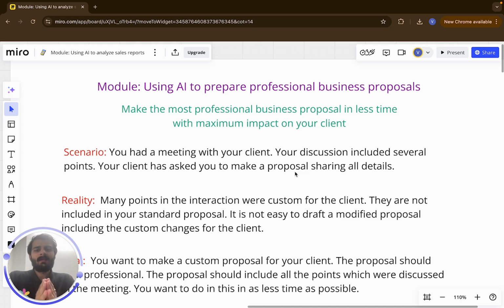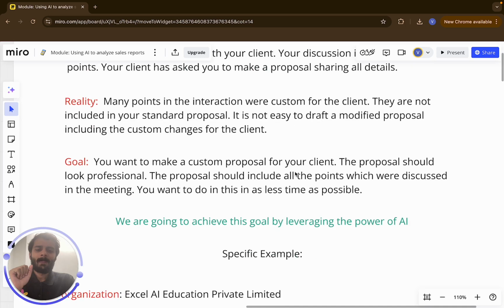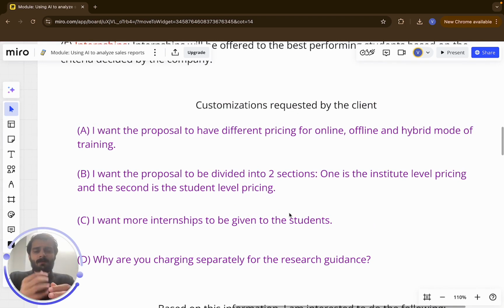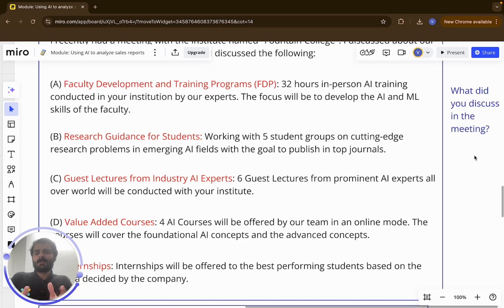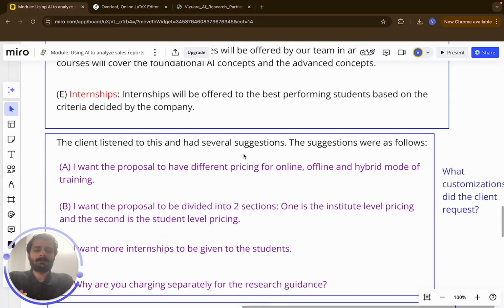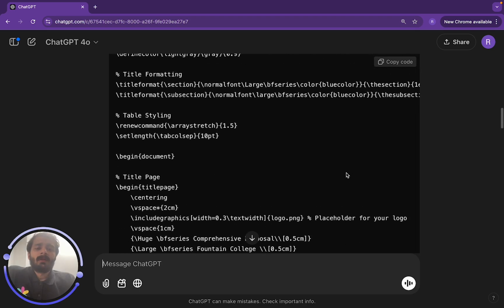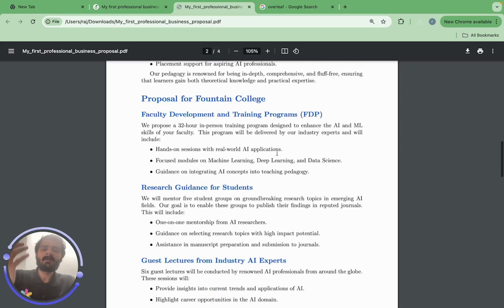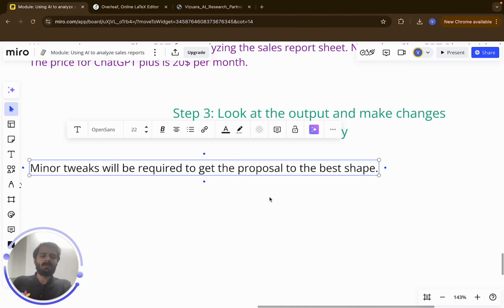AI for Sales and Marketing: Using AI to prepare professional business proposals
This lecture will help sales and marketing professionals to create customized business proposals for clients using AI.

Scenario: You had a meeting with your client. Your discussion included several points. Your client has asked you to make a proposal sharing all details.

Reality:  Many points in the interaction were custom for the client. They are not included in your standard proposal. It is not easy to draft a modified proposal including the custom changes for the client.

Goal:  You want to make a custom proposal for your client. The proposal should look professional. The proposal should include all the points which were discussed in the meeting. You want to do in this in as less time as possible.

We will achieve this goal in this lecture

AI can transform the productivity of a sales and marketing professional by equipping them with the knowledge and applications of Generative AI tools for a wide range of tasks including preparing business proposals, presentations, slide decks, client pitches, social media campaigns etc.

All professionals working in the sales and marketing domain can tremendously benefit from this knowledge. We have implemented these techniques in all the sales and marketing teams of our company.